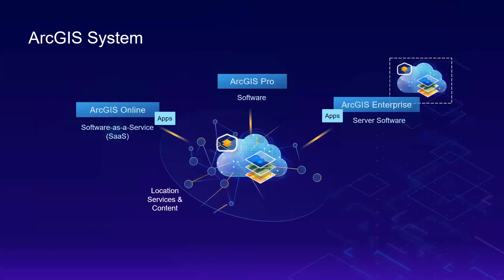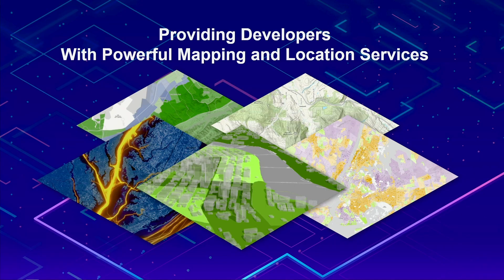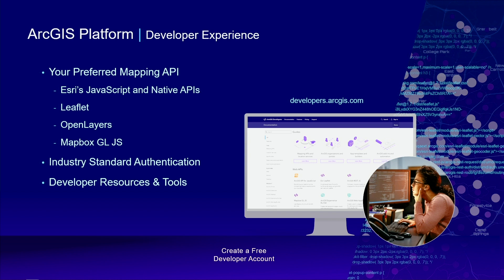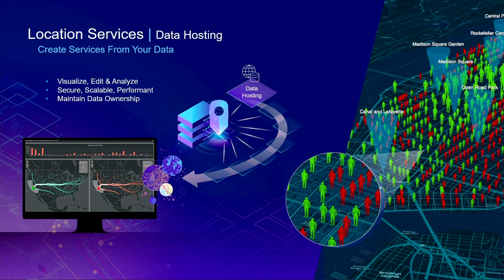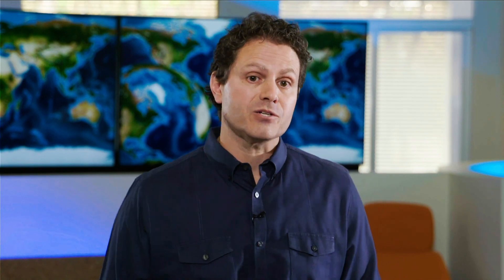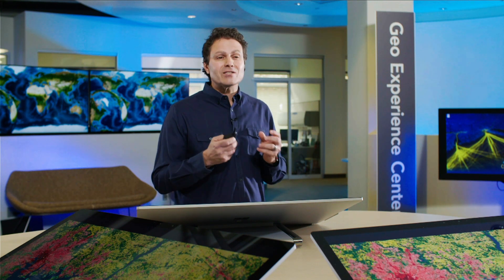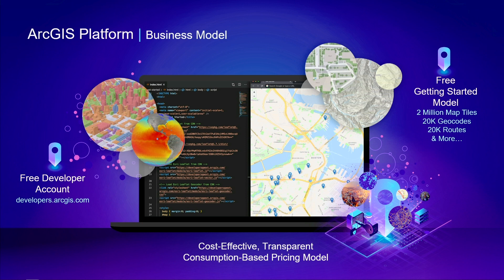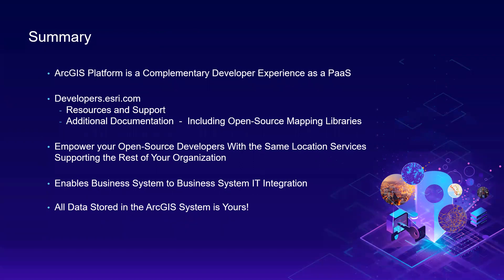Introducing ArcGIS Platform: New Product Launch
How do you integrate location into your apps and business systems with maps and the most comprehensive, high-quality set of location services and data available. At the 2021 Esri Public Sector CIO Summit, Chris Nickola, Technology Sales Lead and David Cardella, Senior Product Manager from Esri share the details of Esri's newest offering: ArcGIS Platform. This affordable and open location-focused Platform as a Service (PaaS) allows organizations and software developers to bring maps and location services into their products, solutions, and systems.